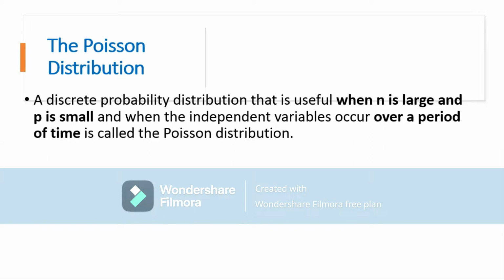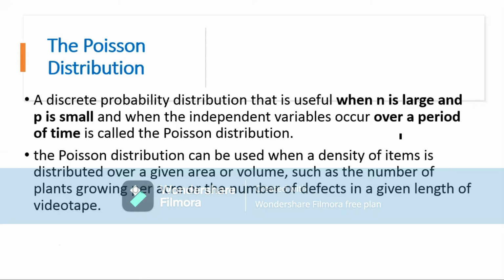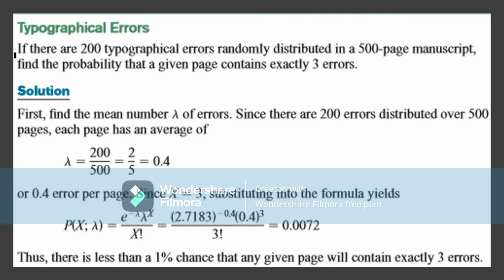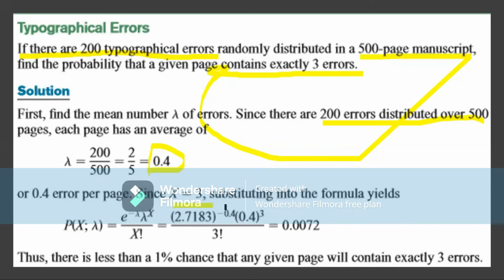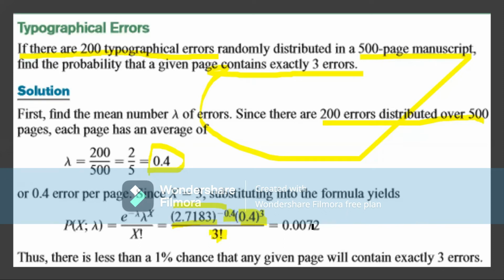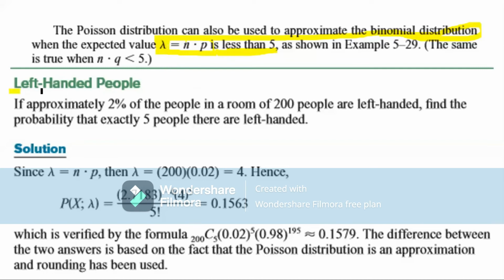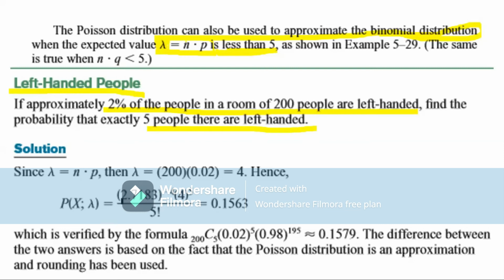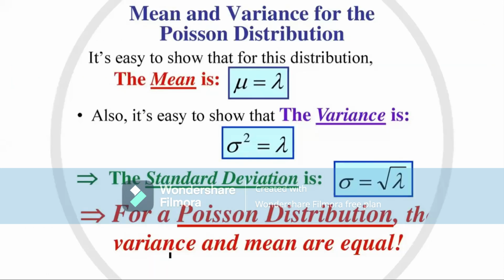Poisson distribution for beginners with EXAMPLES